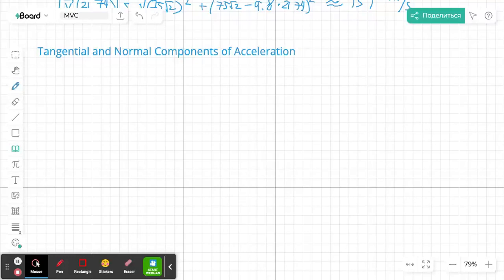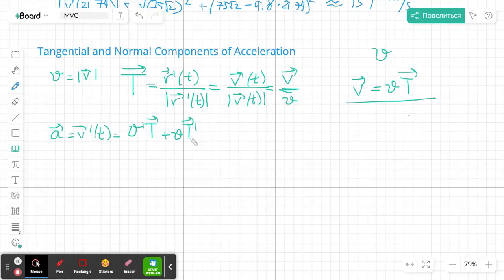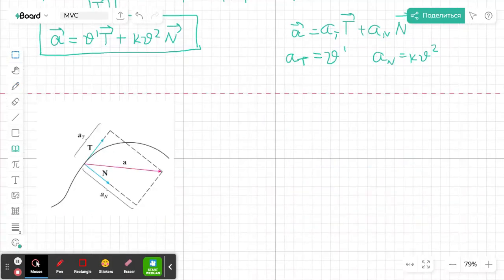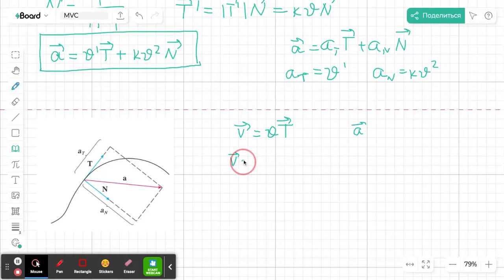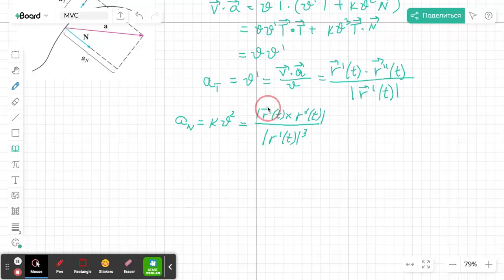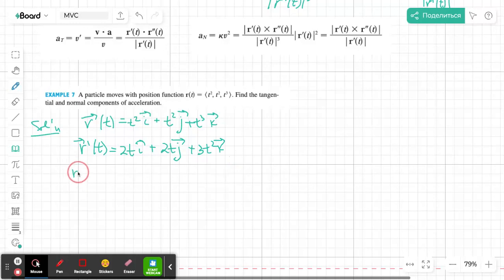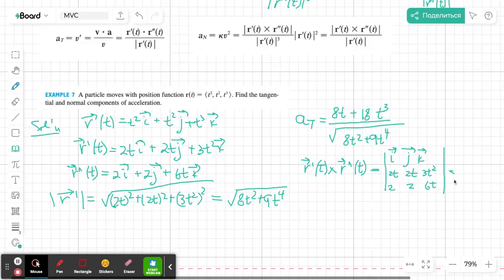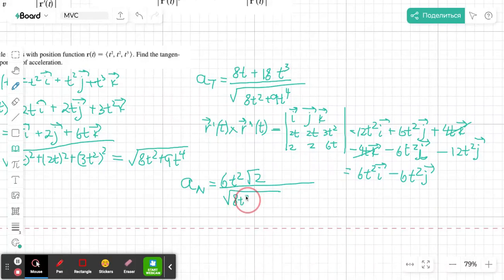Motion in Space: Velocity and Acceleration Part 3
Multivariable Calculus. Motion in Space.